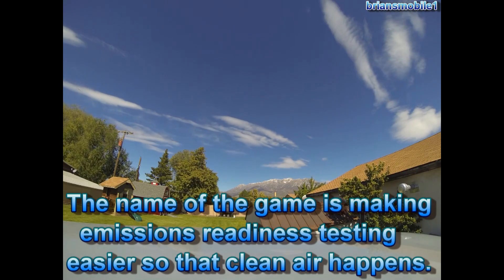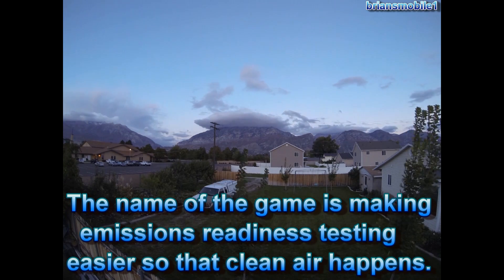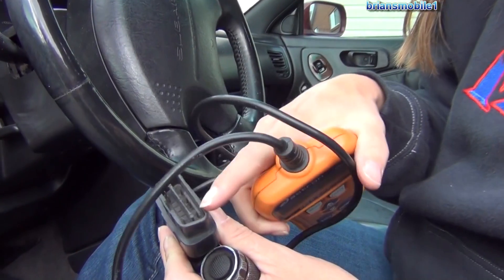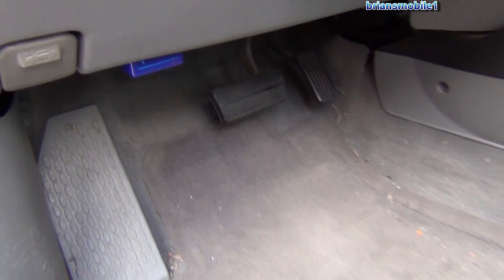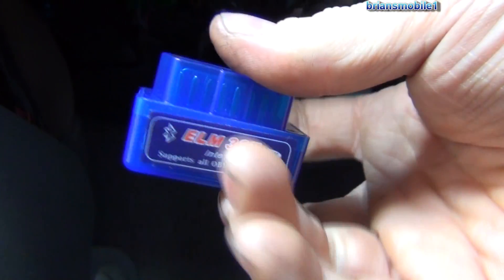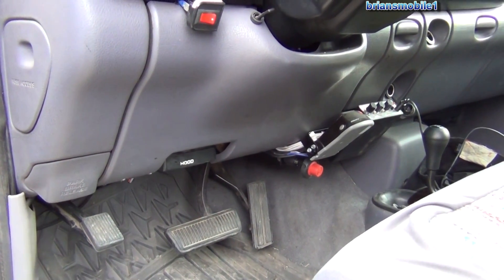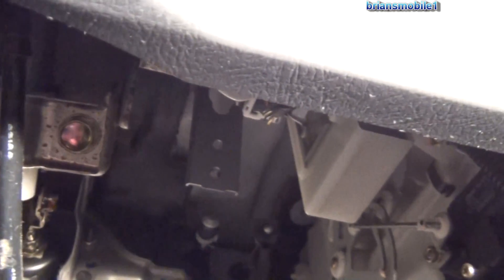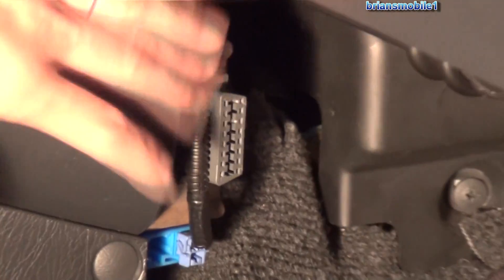OBDII What is it? And where is it?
Get that ELM connector to use with your smartphone from Amazon for $10!